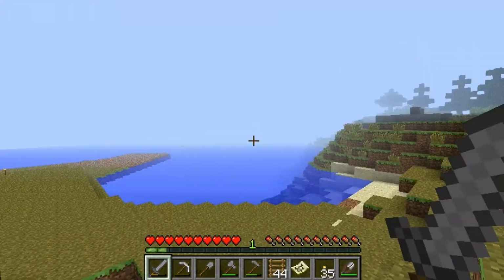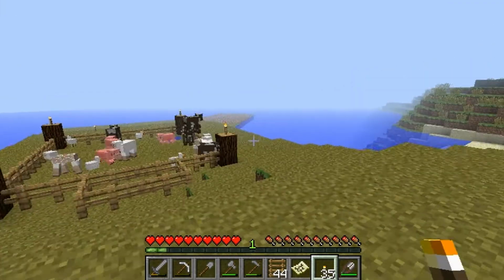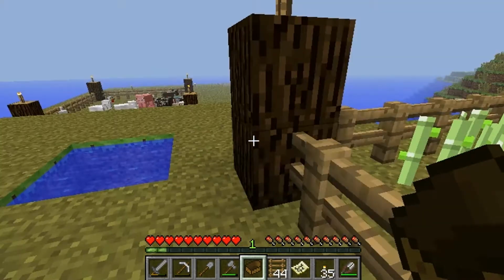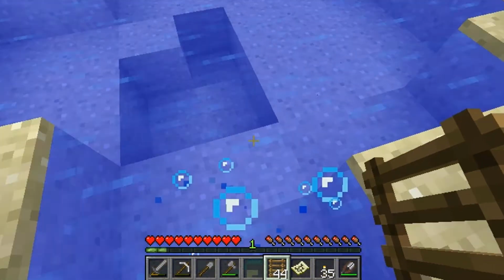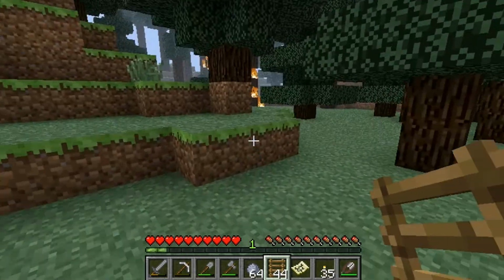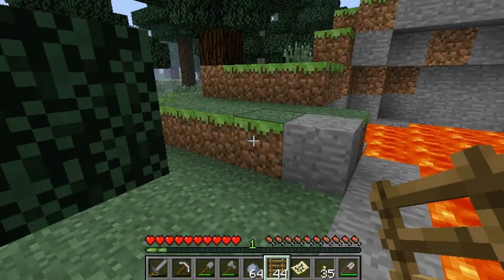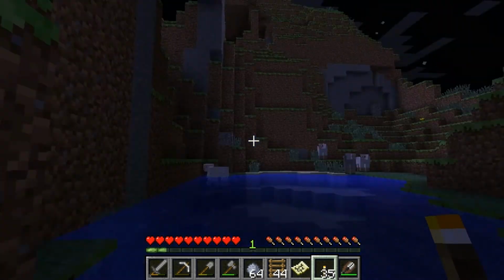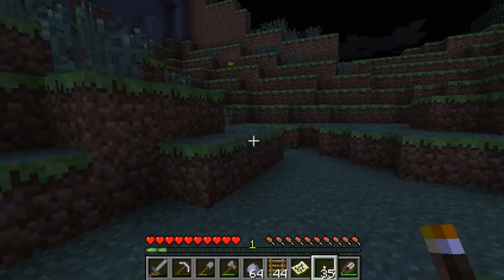Minecraft Survival Episode 2: Exploration and Squid Terror